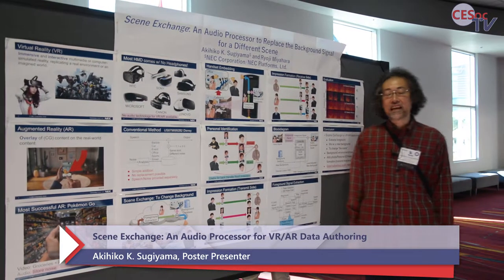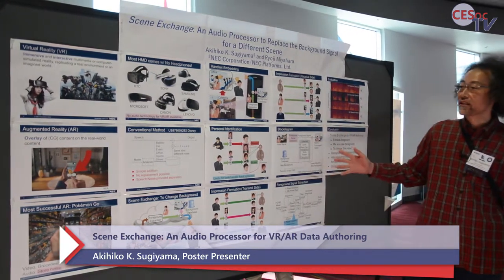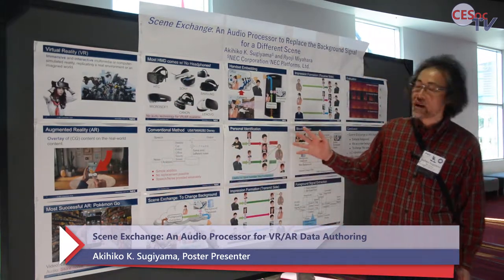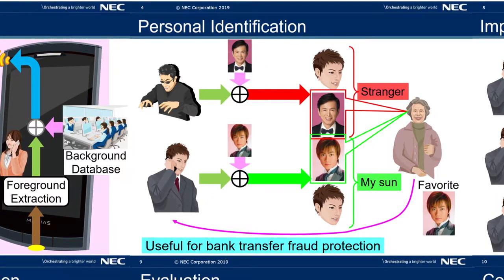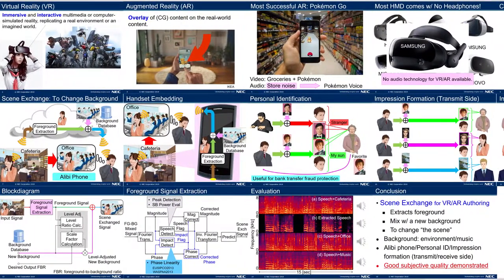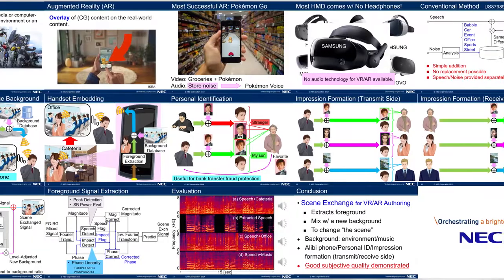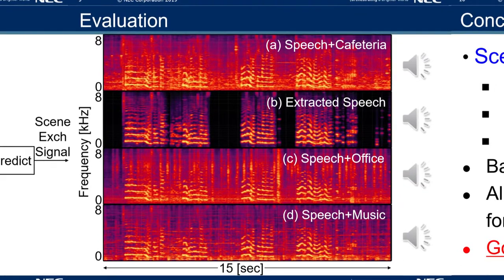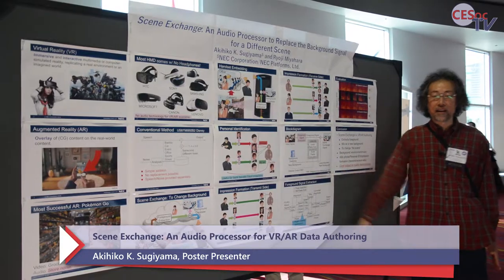Akihiko K. Sugiyama. Scene Exchange: An Audio Processor to Replace the Background Signal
Scene Exchange: An Audio Processor to Replace the Background Signal for a Different Scene

Akihiko K. Sugiyama (NEC Corporation, Japan); Ryoji Miyahara (NEC Platforms, Ltd.)
This paper proposes an audio processor, Scene Exchange, to replace the background signal for a different scene A foreground signal is carefully extracted from an input signal by a noise suppression technique and reshaped by linear prediction. A new background signal, which is stored in a database in advance and describes a different scene, is added to the extracted foreground signal with a specified ratio. Evaluation results in spectrogram demonstrate successful replacement of the background signal components. Scene Exchange is a powerful tool for consumer applications such as AR/VR data authoring, alibi phone, and personal authentication.

ICCE 2019
37th IEEE INTERNATIONAL CONFERENCE ON CONSUMER ELECTRONICS (ICCE)
January 11-13, 2019, Las Vegas, USA